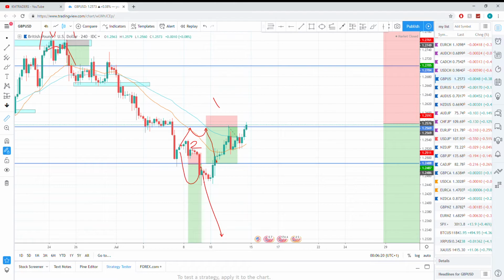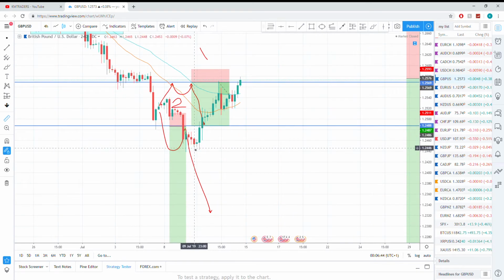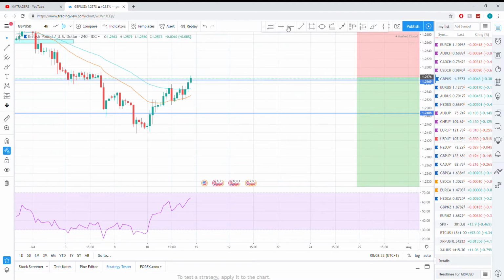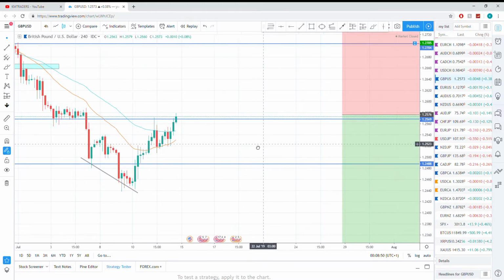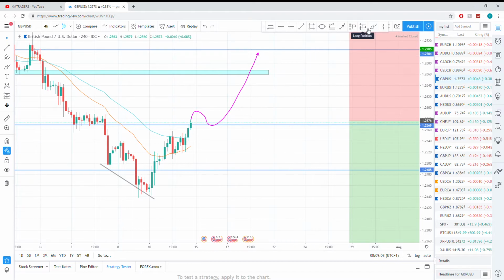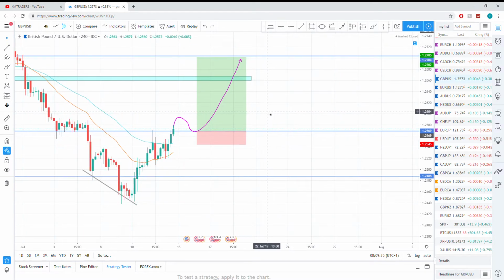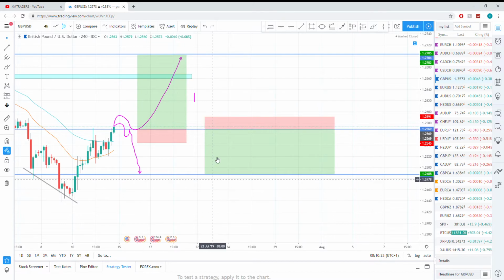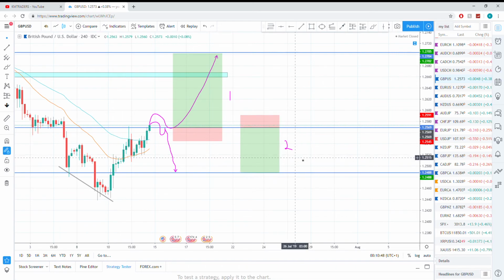GBPUSD WEEKLY ANALYSIS 15TH - 19TH JULY